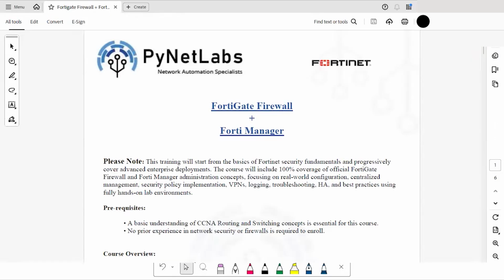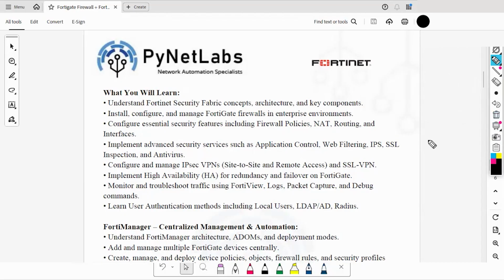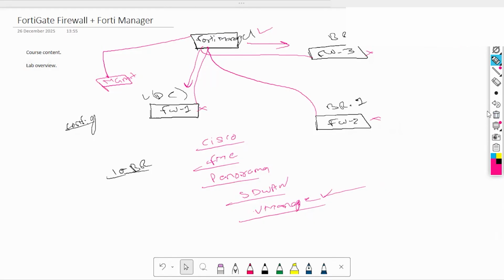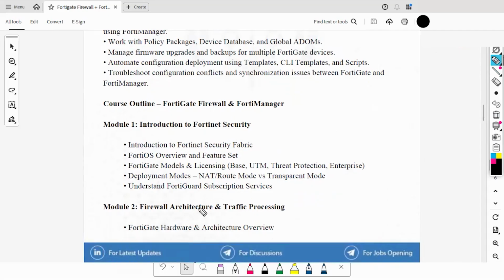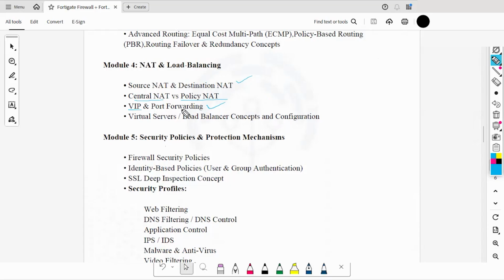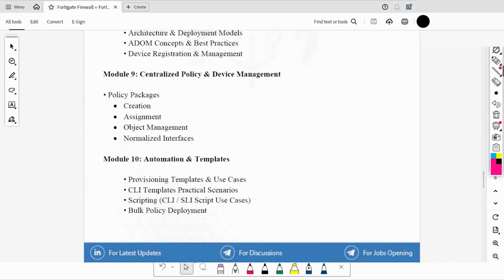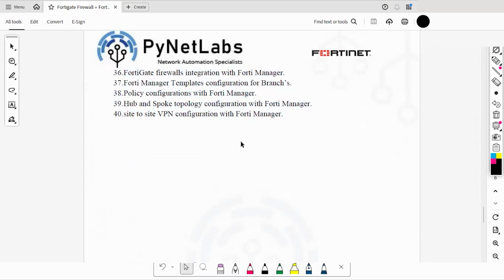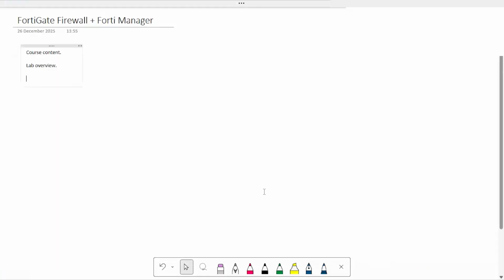The #1 FortiGate FIREWALL Course You Need to Know About in 2026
No firewall knowledge? No problem!
PyNet Labs' FortiGate Firewall & FortiManager training starts from the very basic that will help you basics of Fortinet security fundamentals and progressively cover advanced enterprise deployments.

The course will cover 100% of official FortiGate Firewall and FortiManager administration concepts, focusing on real-world configuration, centralised management, security policy implementation, VPNs, logging, troubleshooting, HA, and best practices, all within fully hands-on lab environments.

Learn how to configure and manage FortiGate firewalls with this comprehensive full course, featuring lab demonstrations to help you gain hands-on experience.

Whether you're looking to improve your skills or prepare for a certification exam, this course provides a thorough understanding of FortiGate firewalls and their applications. By the end of this course, you'll have a deep understanding of how to secure your network with FortiGate firewalls.

🆘 Helpline Connect:-